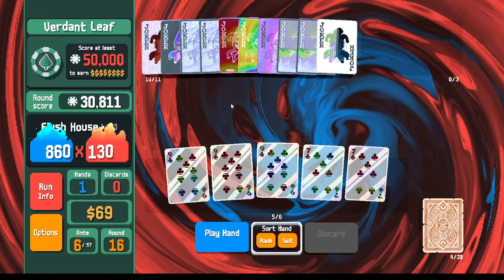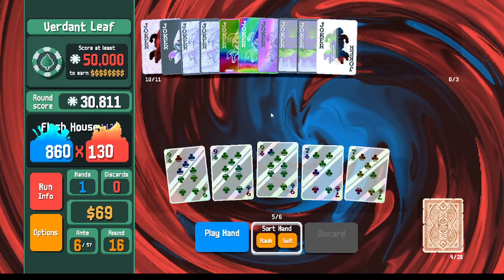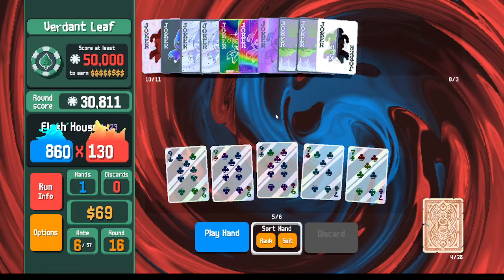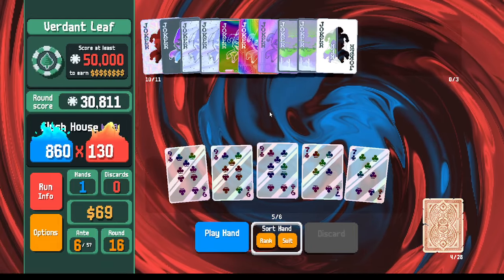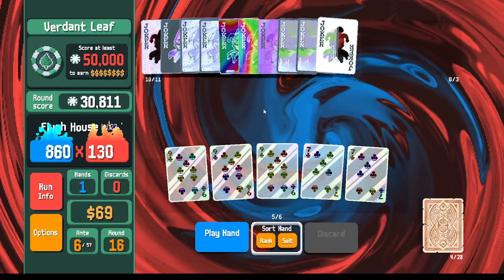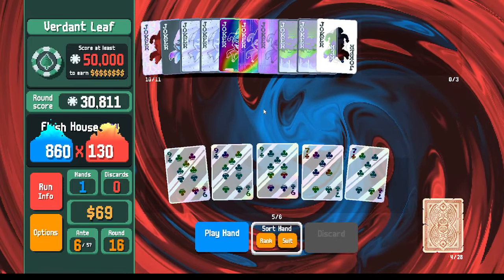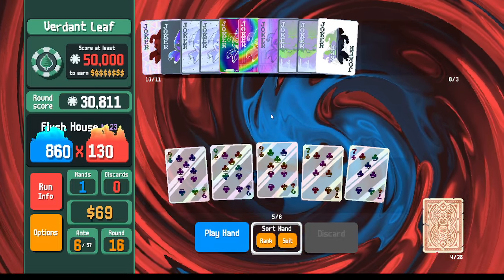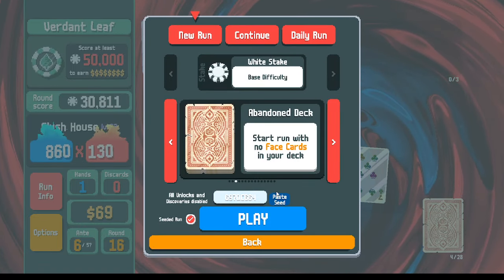Re: High Score Run Walkthrough | Balatro Demo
Seed: 697QC664

The Bala-Pals and I in the Balatro Discord recently put together another hyper-optimized high score run here:

Some folks have expressed interest in video commentary explaining the run, so I plan to put that out next week. As a prelude to that full breakdown, I thought it could be fun/illuminating to do a "casual" play through of the seed, exploring/demonstrating/highlighting some of what this seed has to offer.

Also, the final high score is only possible through a Joker duplication glitch which you can learn about here: